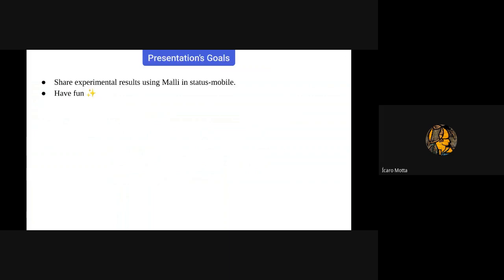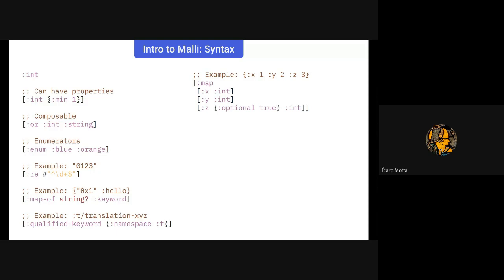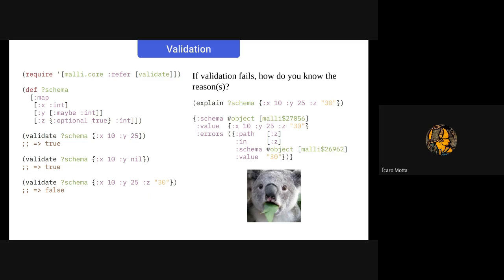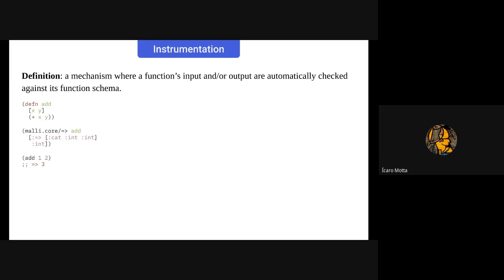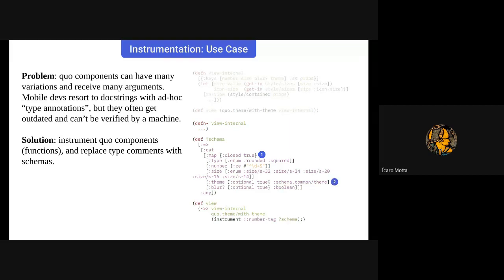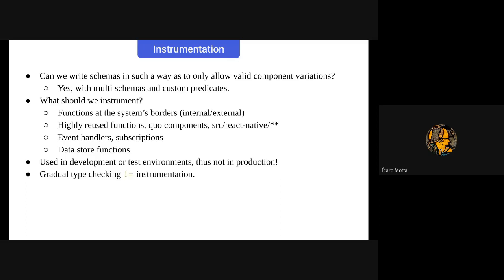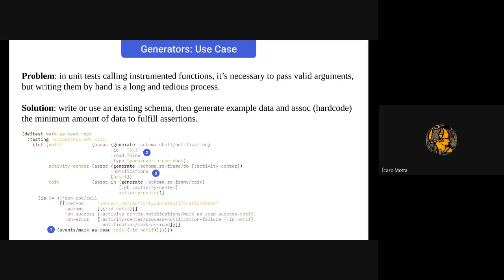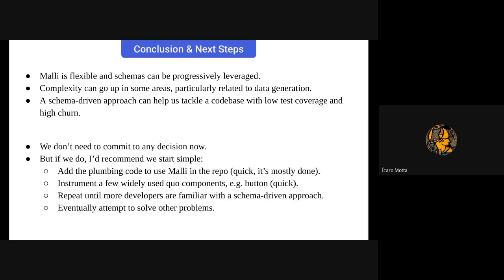Exploring Malli for Status-mobile | Forging Code with Schemas